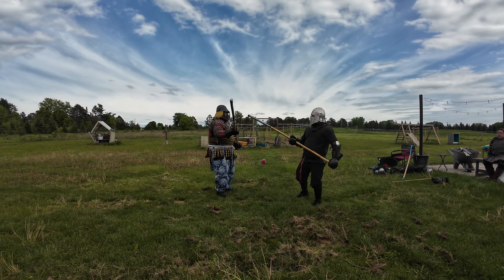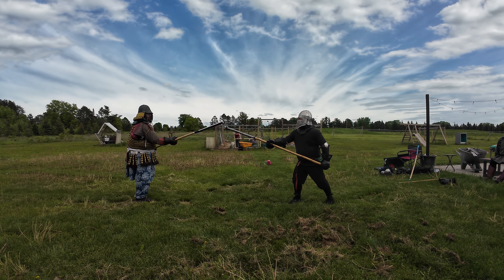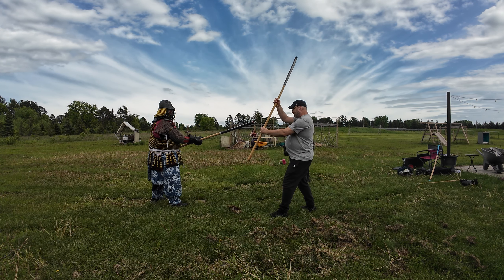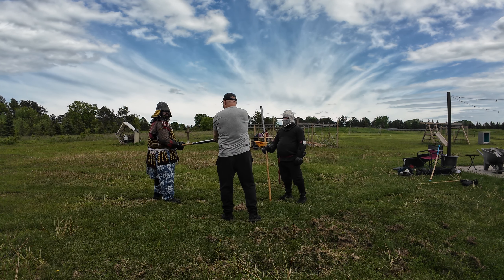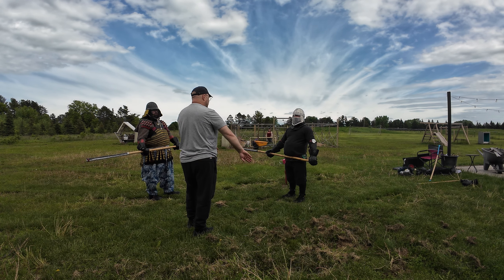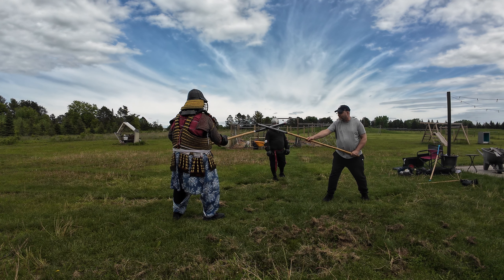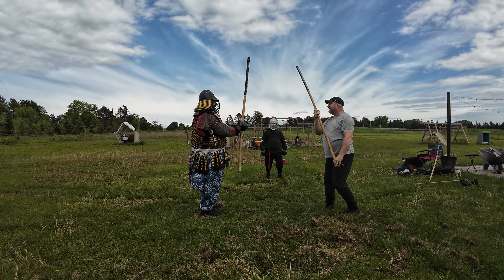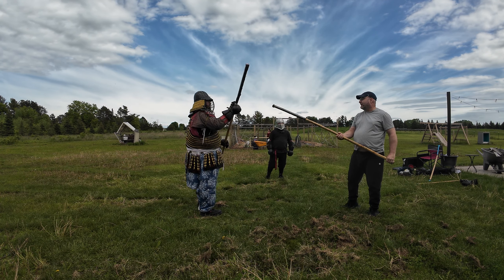Lars house vid 5